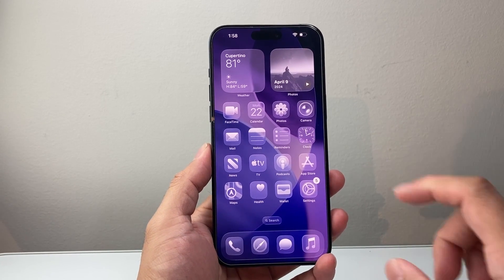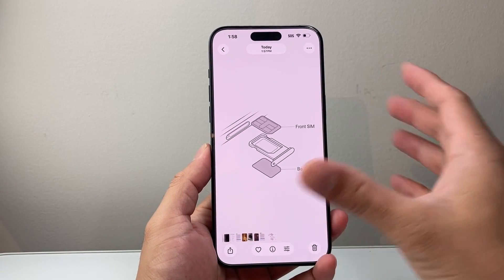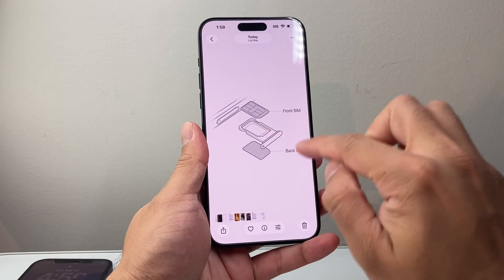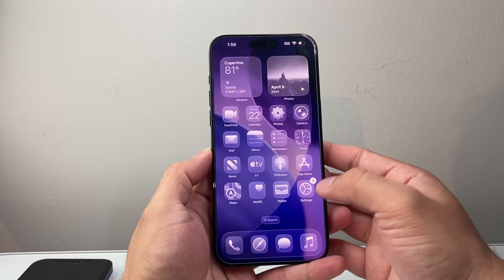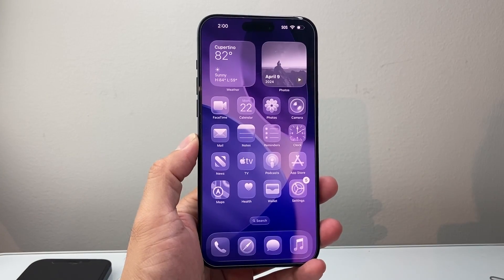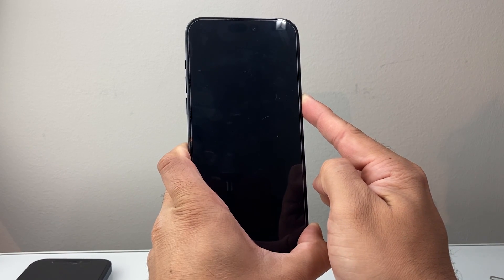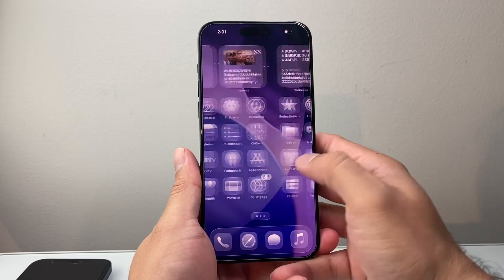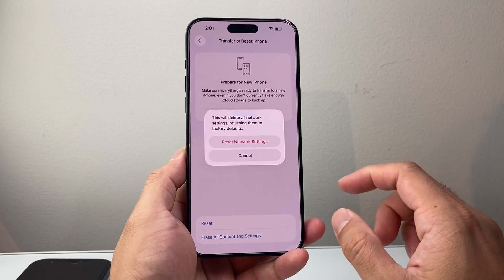Call Failed On iPhone After iOS 26 Update (FIXED)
If you are having called failed issue on your iPhone 14 Pro Max or any iPhone after iOS 26 update, you can follow these troubleshooting steps to fix it.